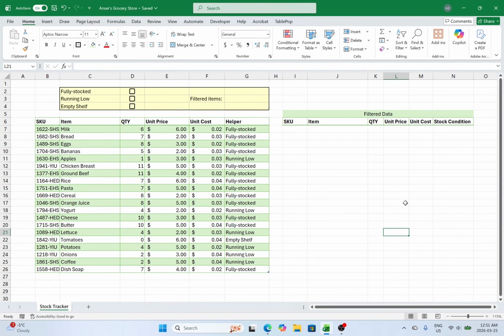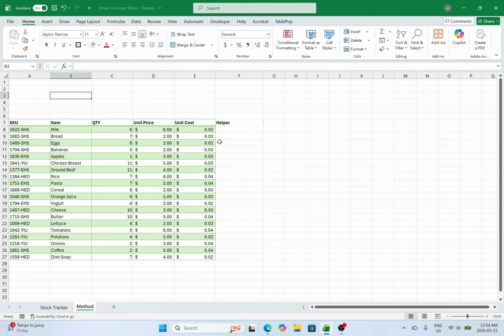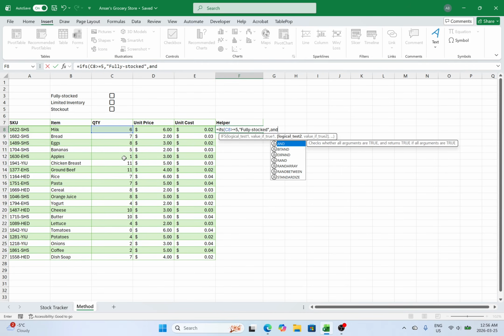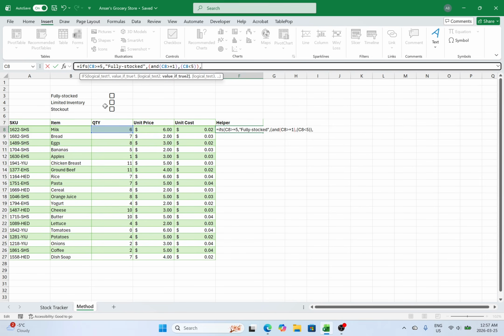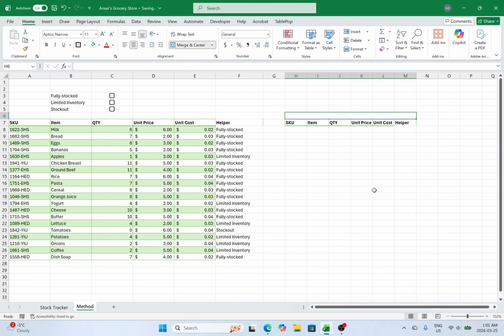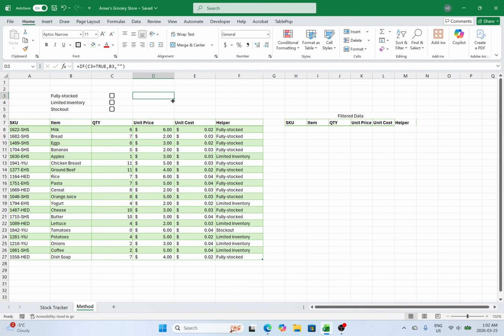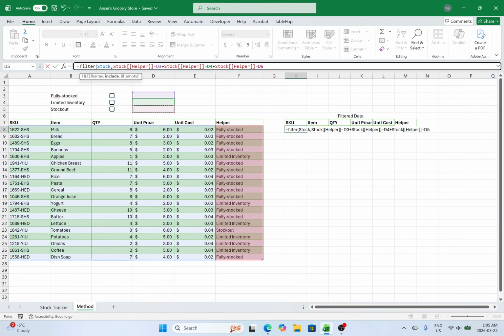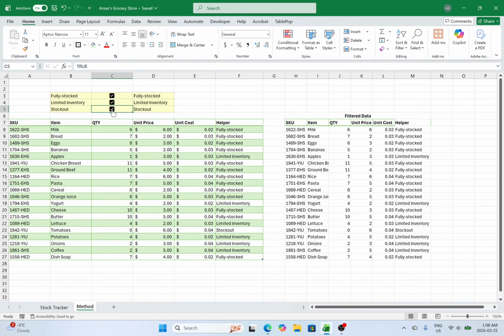How to Use Checkboxes to Filter Data in Excel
In this Excel tutorial, learn how to use checkboxes to filter data in an Excel table and build an interactive inventory dashboard. Instead of manually using Excel’s filter dropdown every time, you can create simple checkboxes like In Stock, Limited Stock, and Stockout that instantly return a filtered list beside your source table.

This Excel trick is perfect for:
- Inventory tracking
- Stock management
- Warehouse reporting
- Grocery store product lists
- Small business dashboards

Topics covered in this video:
- How to insert checkboxes in Excel
- How to link checkboxes to cells
- How to use formulas with checkboxes
- How to create a filtered table with the FILTER function
- How to build an interactive Excel dashboard for inventory